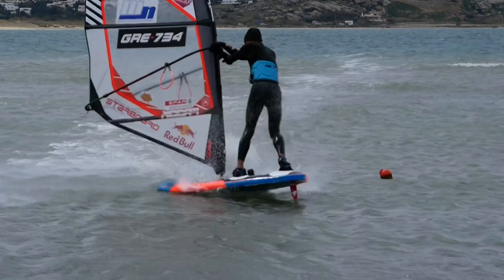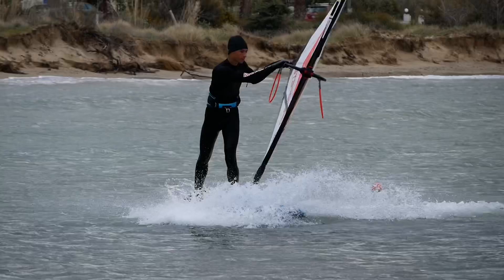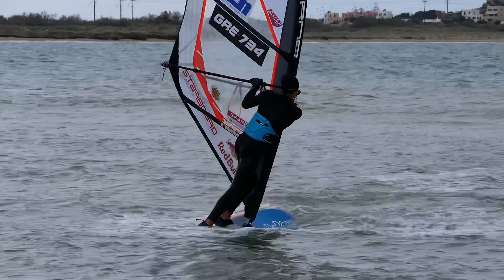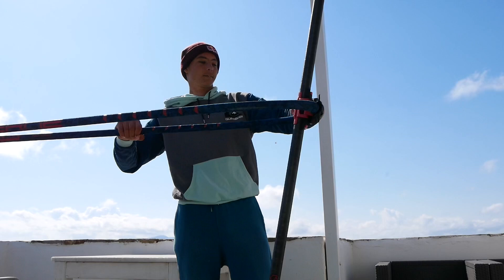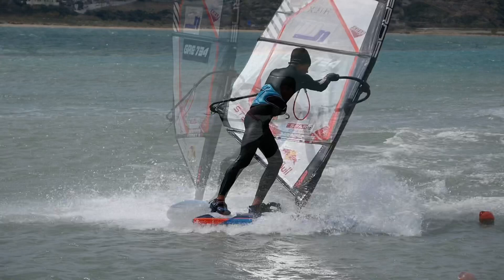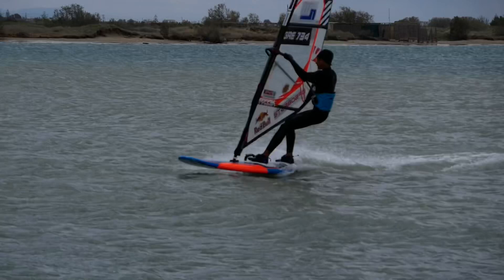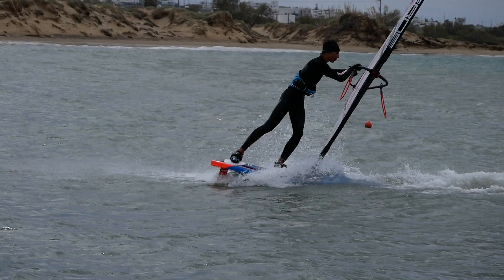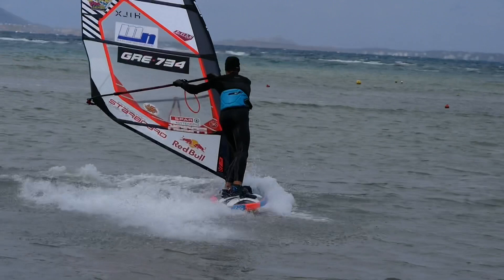How to Air jibe/Vulcan WINDSURFING|Lennart Neubauer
Here is a tutorial on howto air jibe in windsurfing.Hope you like it!
Cheers😃🤘🏽